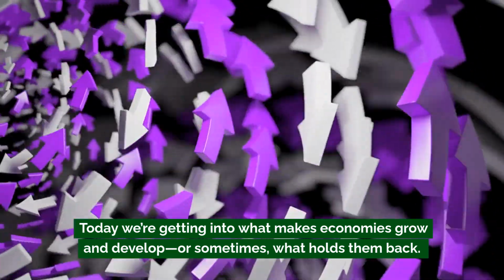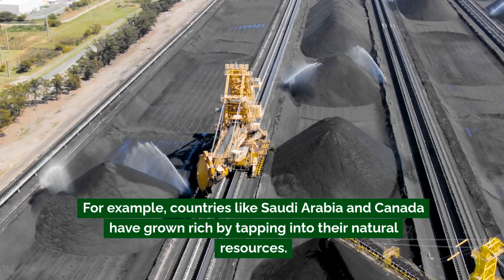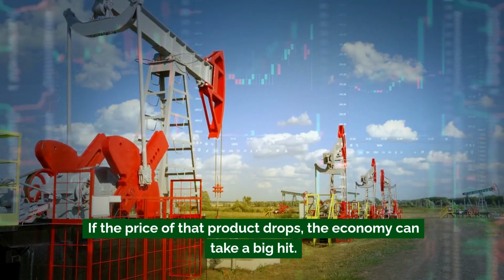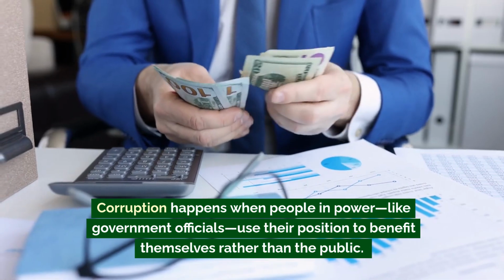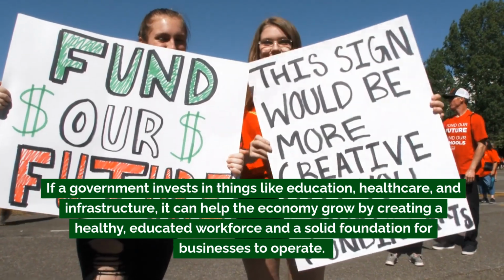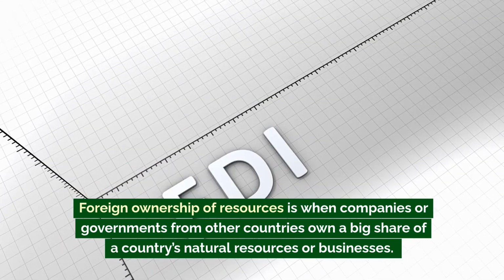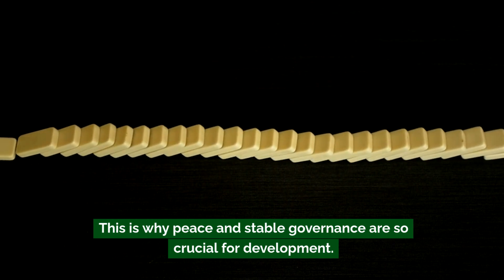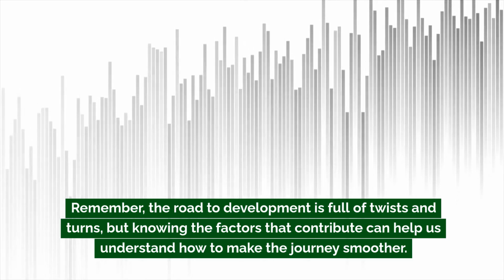Factors Contributing to Economic Development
What makes some countries thrive while others struggle?

Discover the key factors contributing to economic development, from natural resources and trade patterns to colonial legacy and government policies.

Learn how corruption, debt, and political instability can hold back progress—and what’s needed to build a brighter future. Perfect for geography enthusiasts and curious minds!